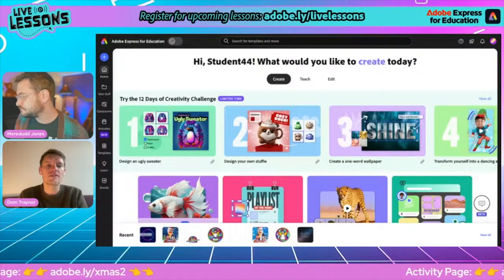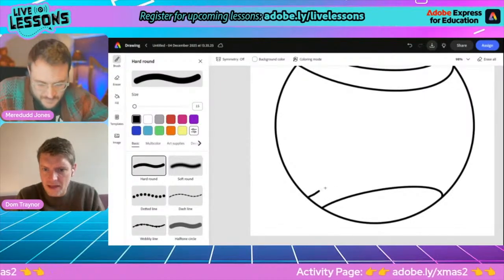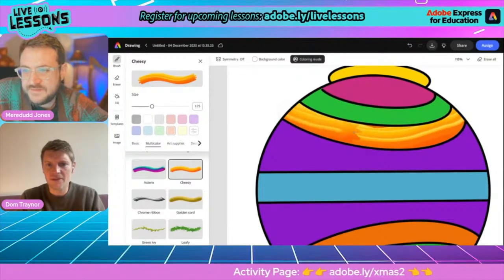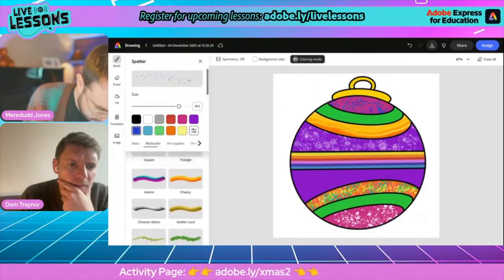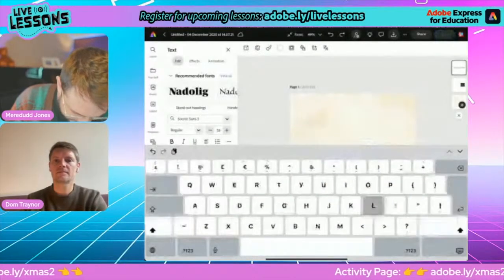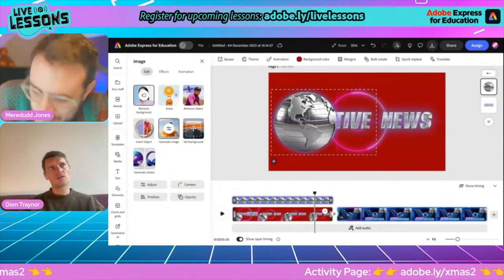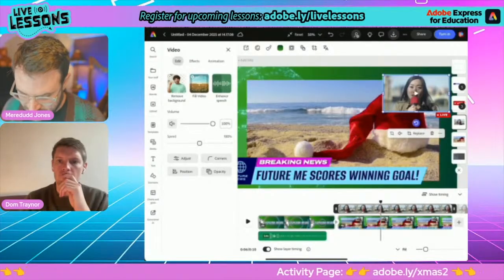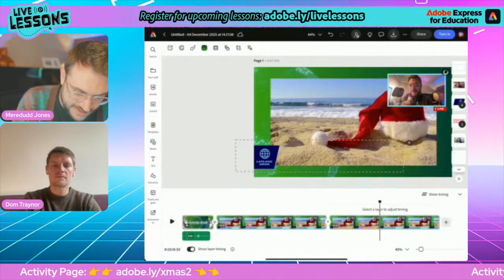Adobe Express Live Lesson - Wed 10th December - Christmas Theme 2